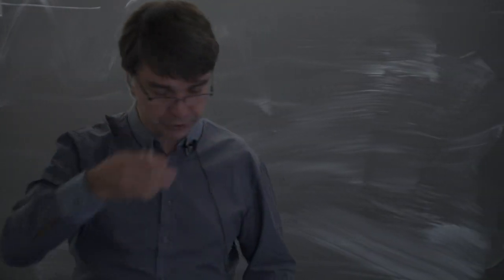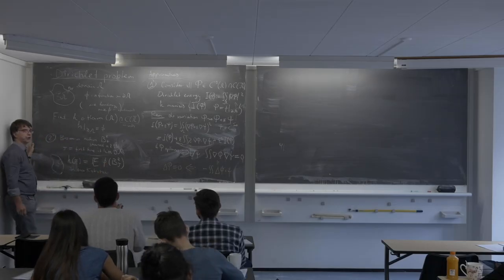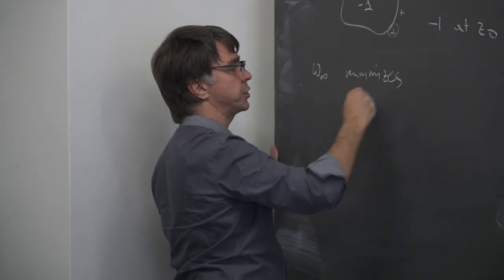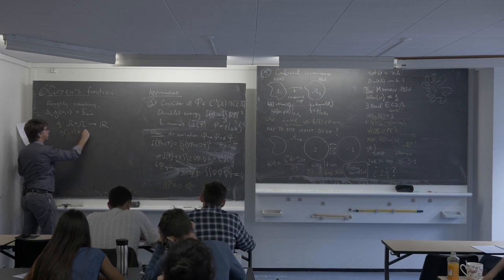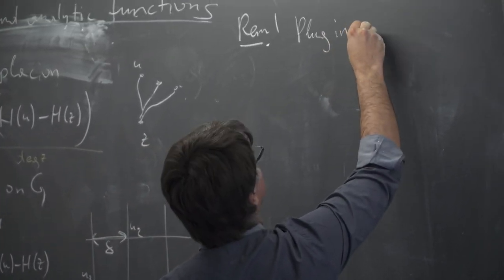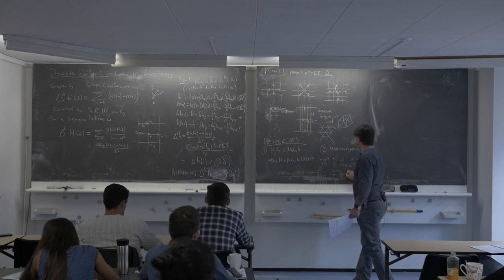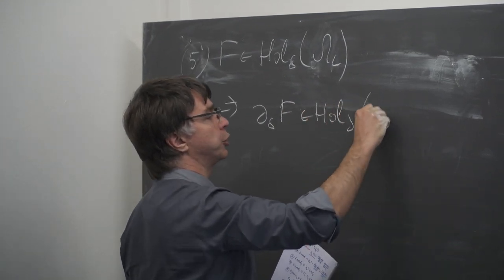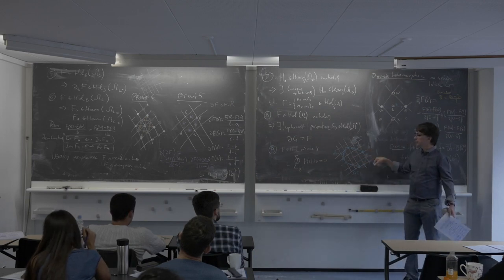NCCR SwissMAP - Random Growth Loewner Evolution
Random Growth Loewner Evolution by Prof. S. Smirnov / A. Turner (26 Sept 2019)